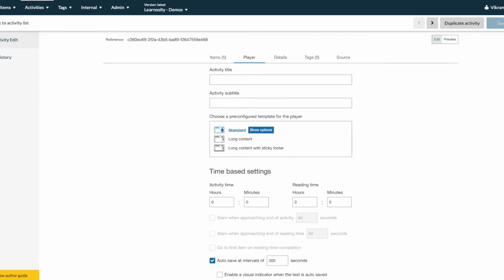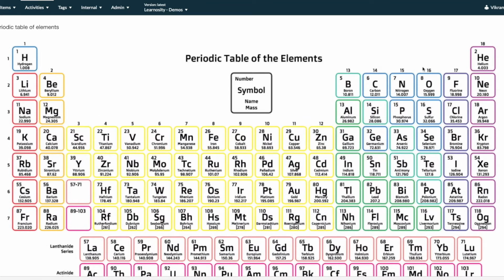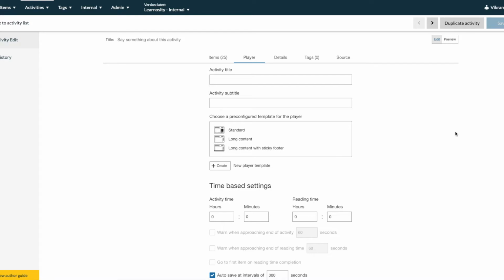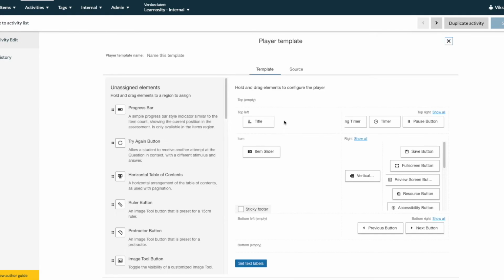Product demo video: Create at speed, customize in depth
Watch Learnosity Product Manager Vikram Pai explain how our improved activity editor saves precious author time with custom player templates, keeps learners on track by adjusting the assessment player’s behavior, and puts key information at learners’ fingertips by adding a resource menu item.